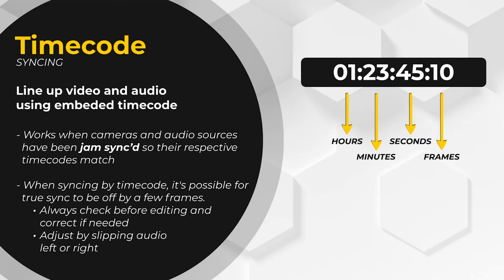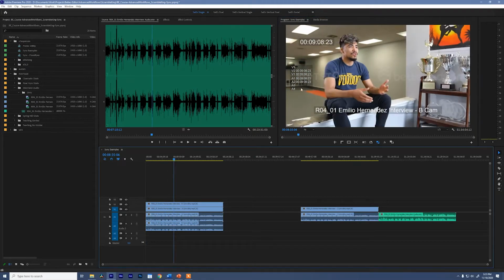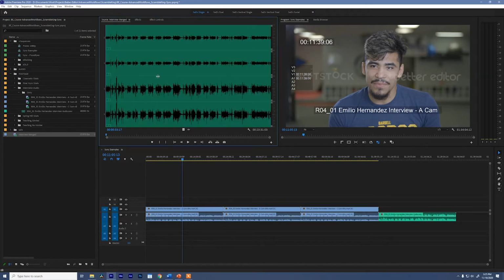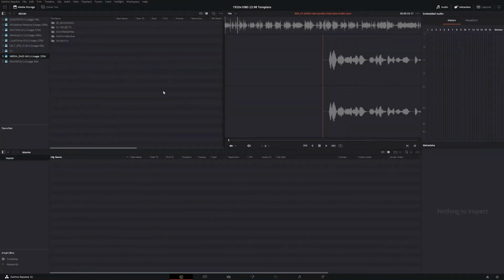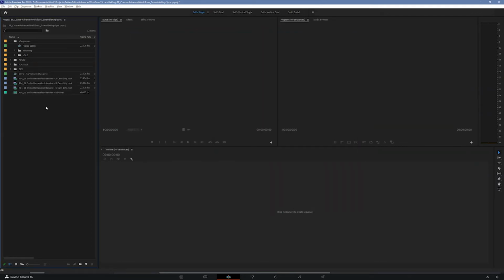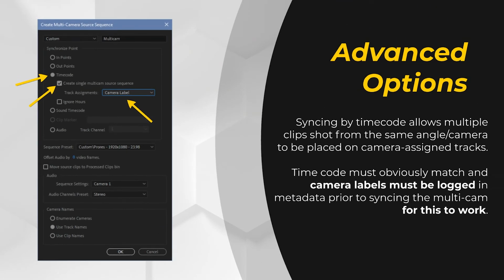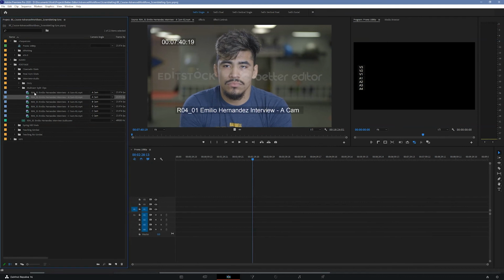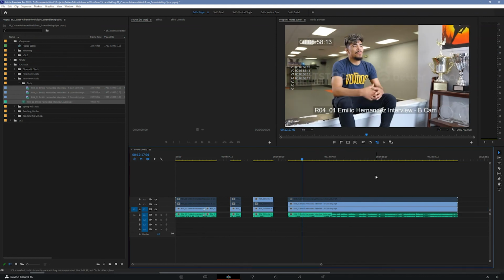Syncing Audio & Video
5 of 12

Learn various methods to sync audio and video using Premiere Pro and DaVinci Resolve.